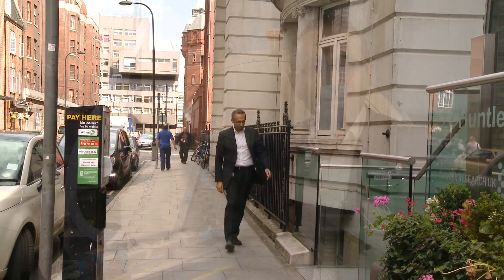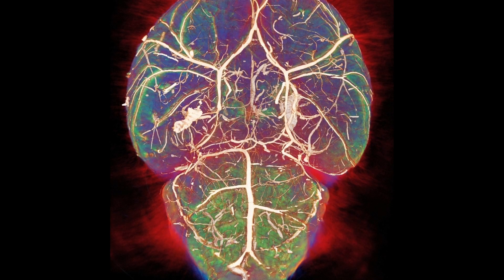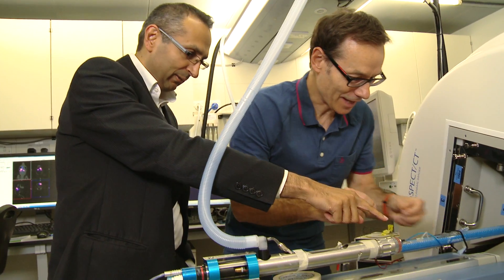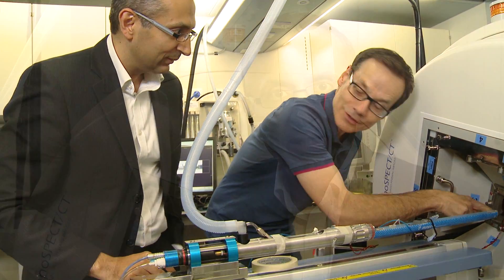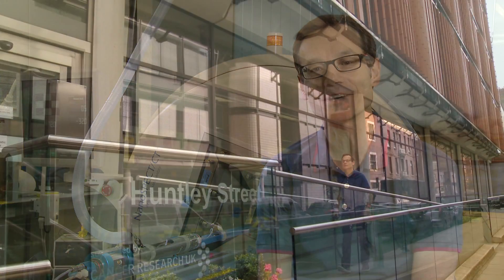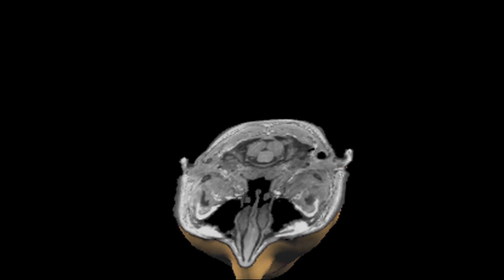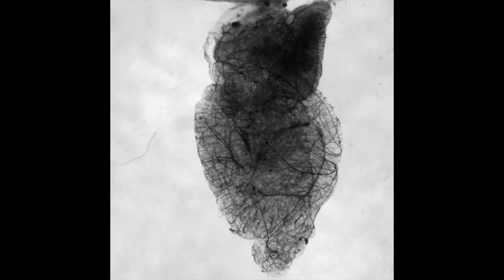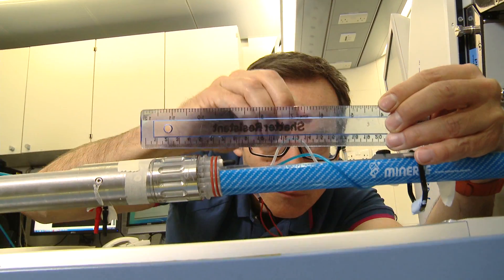Project 12 - Alzheimer’s Disease: Novel Imaging for Early Detection and Treatment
As the number of people diagnosed with Alzheimer’s disease reaches epidemic proportions, there is an urgent need to develop new  diagnostic imaging strategies. The aim of this project is to develop cutting edge MRI techniques that are sensitive to the early stages of the pathology, where new therapies are more effective. We will use MRI to image  the connectivity of the brain, neuronal oxygen consumption, and iron buildup in the Alzheimer’s brain.  These novel techniques may lead to a diagnostic breakthrough, increasing the likelihood of successful treatment for this devastating illness.